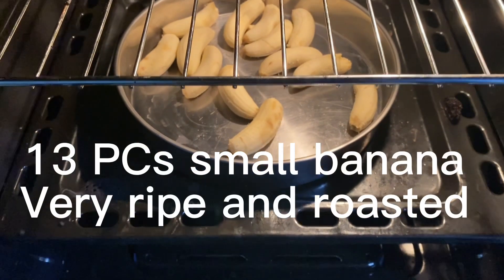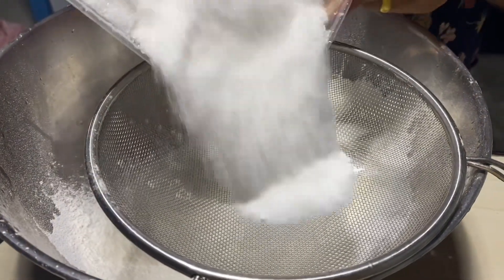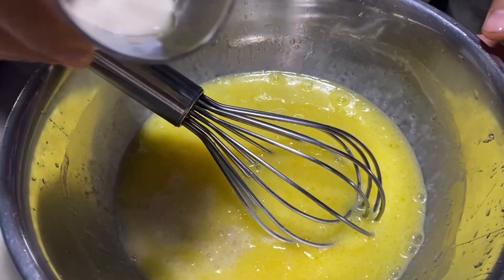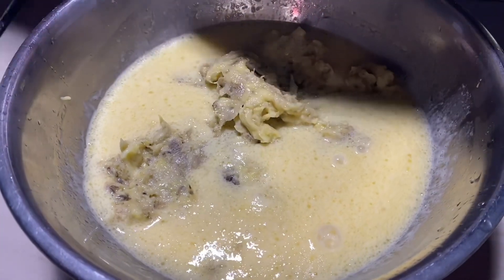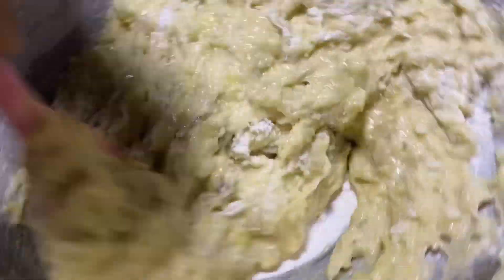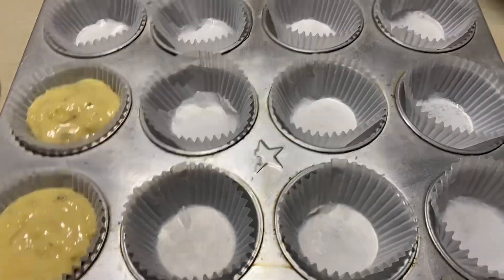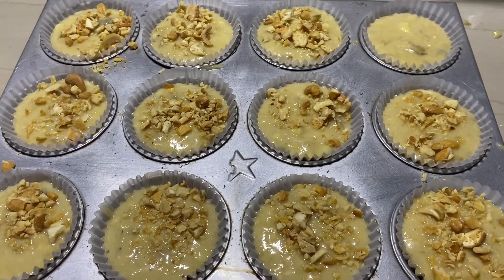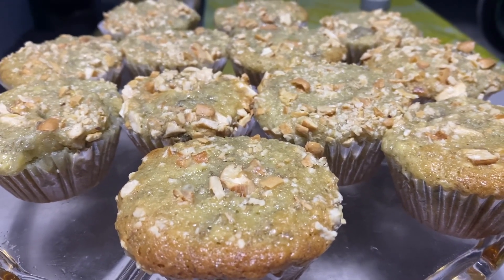BANANA KASOY CUPCAKE @6565ellenandarthurvlog buhayofw bananacake#businessideas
BAnana kasoy cupcake @6565ellenandarthurvlog#viralvideo#buhayofw banana cupcake recipe
Resipe
2 and 3/4 cup all purpose flour
1 and 1/4 tsp baking soda
1/2 tsp salt
1 and 1/4 baking powder
2 and 1/4 cups sugar brown or white
13 PCs small banana
3 large egg
1/2 cup evaporated milk
1 tbsp vinegar
1 tbsp water
1/2 and 2 tbsp corn oil
1/4 cup cashews

Keyword tools

banana kasoy cupcakes,
banana walnuts muffins,
banana split cupcakes,
banana nuts muffins,
banana loaf cupcakes,
banana cupcakes,
banana split cupcake,
a banana cake,
how to make a banana split cake,
how to make a banana cupcake,
banana cap cake,
banana maple muffins,
banana spice cake,
cupcake de banana split,
make banana cream cupcake,
cupcake de banana,
banana cream cupcake recipe,
el mundo eats banana muffins,
banana recipe muffins,
banana nut recipe muffins,
banana filling for cupcakes,
banana cream cupcake,
banana sour cream muffins,
banana gingerbread,
icing for banana cupcakes,
j cakes,
kumori banana cake,
banana cake recipe cupcake,
keto banana cupcakes,
kay cakes,
banana bread in cupcake pan,
banana nut bread cupcakes,
how to make banana nut cupcakes,
how to make a banana muffin,
banana and nuts cake,
oh yum banana muffins,
banana sesame cake,
t cake recipe,
t cake,
u banana,
vanilla banana cupcakes,
vanilla pudding cupcakes,
banana walnut bundt cake,
banana peanut cake recipe,
how to bake a banana muffin,
y banana play,
banana muffin with one banana,
1 banana muffin recipe,
1 banana cake,
banana cake 1 banana,
1 banana cake recipe,
2 banana muffin recipe,
3 banana cake recipe,
3 banana banana bread,
4 banana cake recipe,
4 banana bread recipe,
5 banana cake recipe,
5 banana bread recipe,
6 banana muffin recipe,
6 banana,
6 banana recipe,
6 banana bread recipe,
how to make a number 7 cupcake cake,
7 cupcake cake,
7 cupcake,
number 7 cupcake cake,
9 cupcake cake